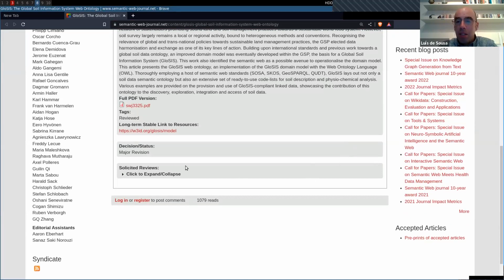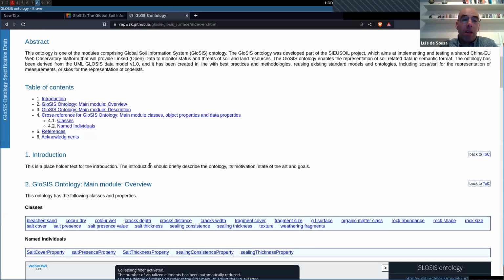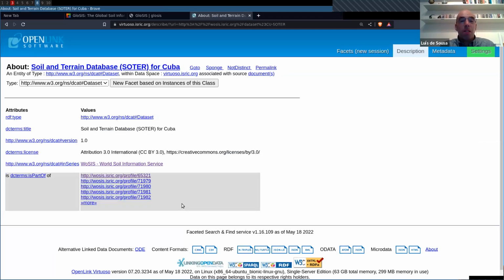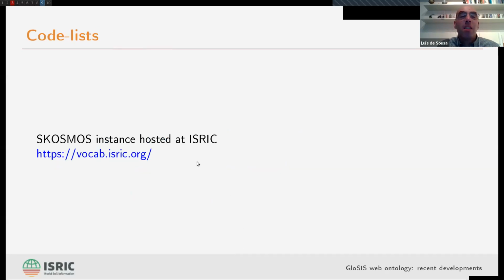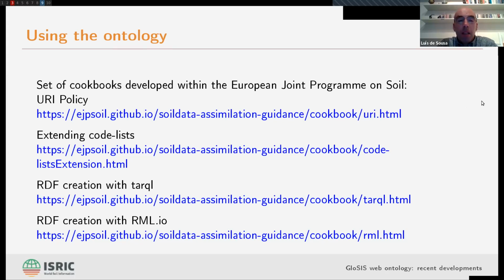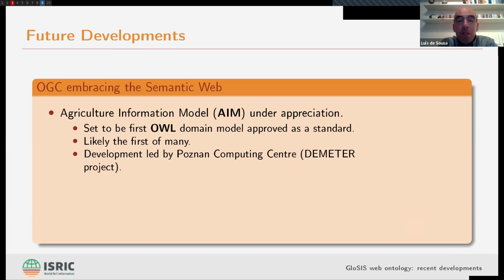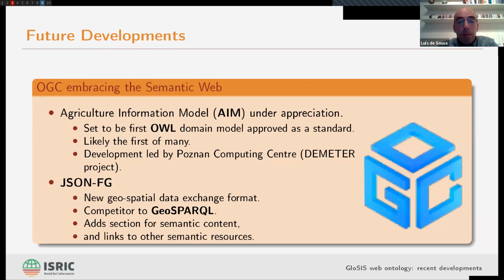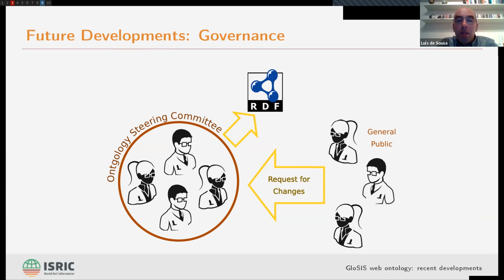GloSIS web ontology: recent developments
An ESIP Soil Ontology and Informatics Cluster presentation by Luis de Sousa on 23 May 2023 on the GloSIS web ontology for soils.